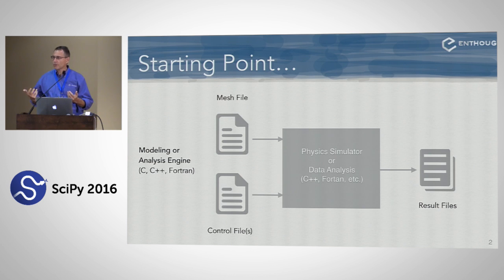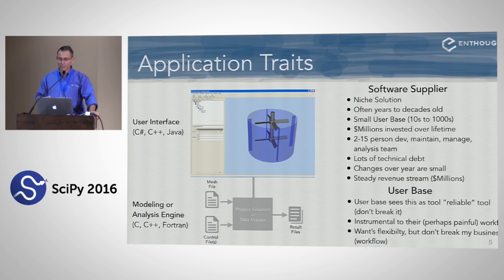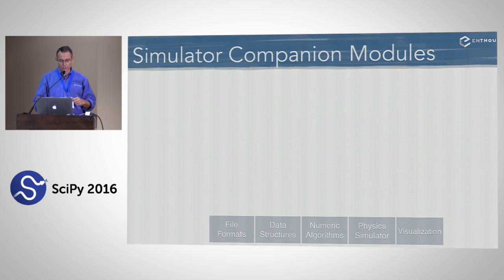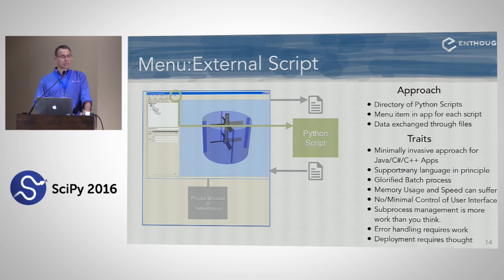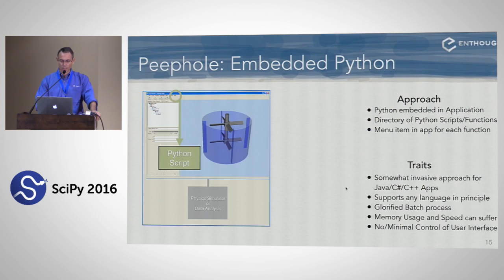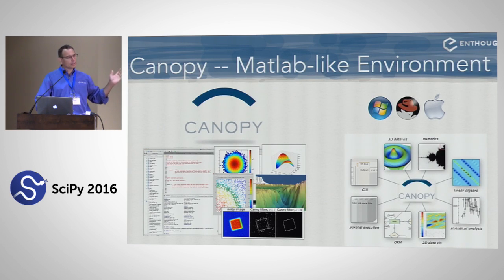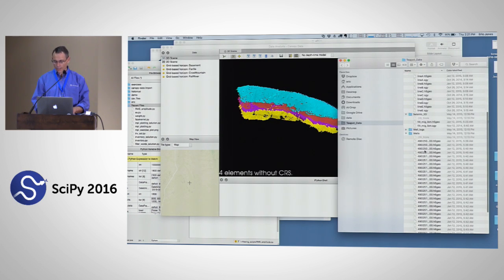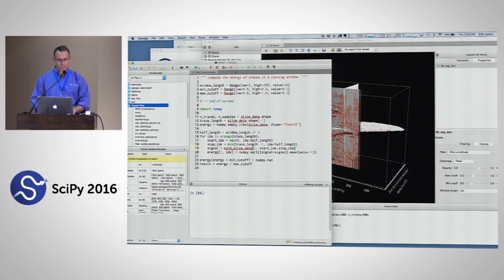Integrating Scripting into Commercial Applications | SciPy 2016 | Eric Jones